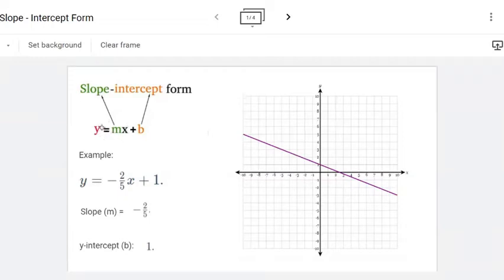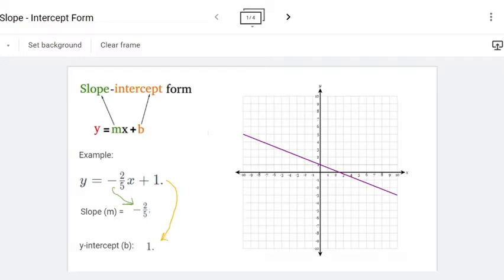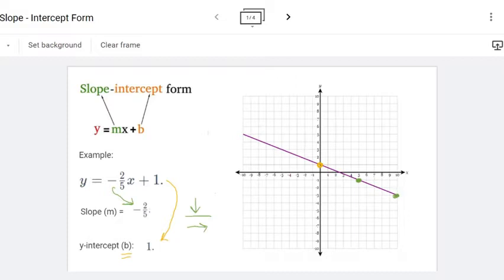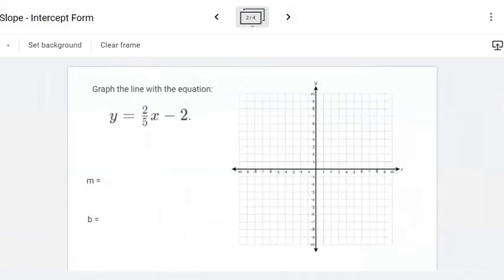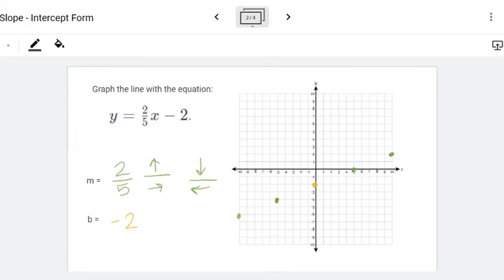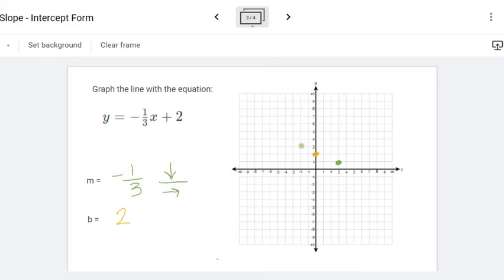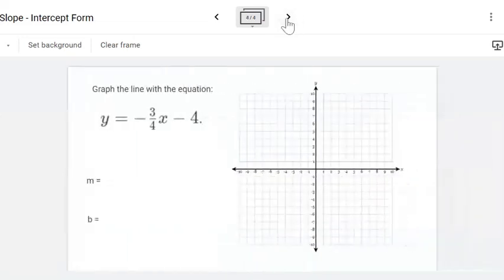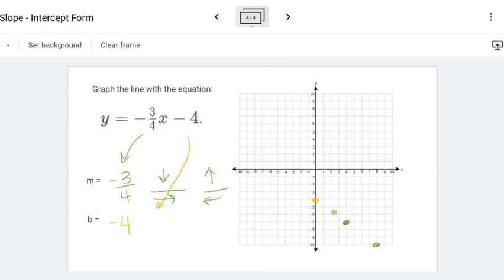Graph from Slope-Intercept Form